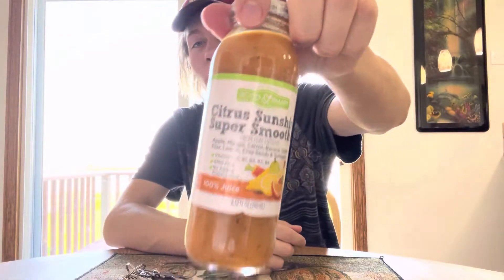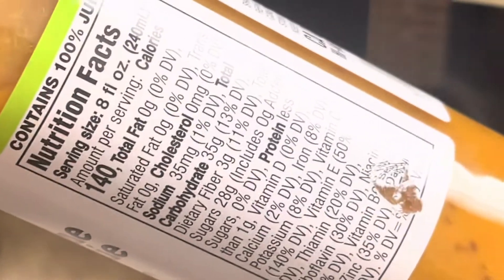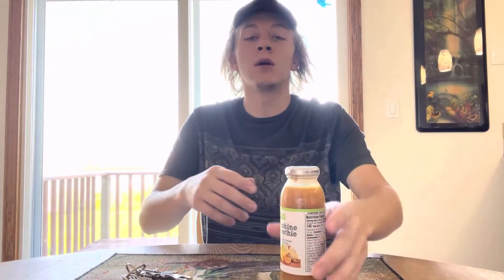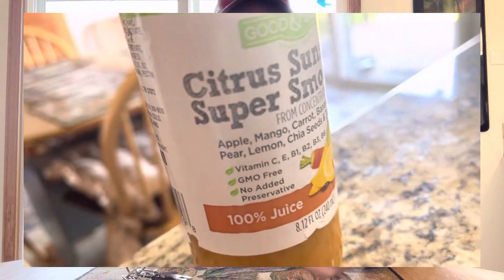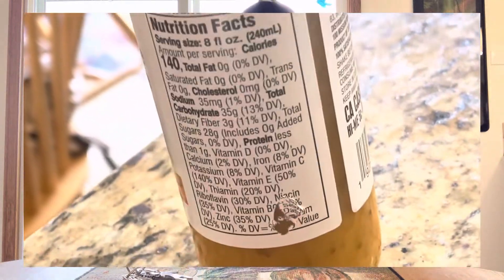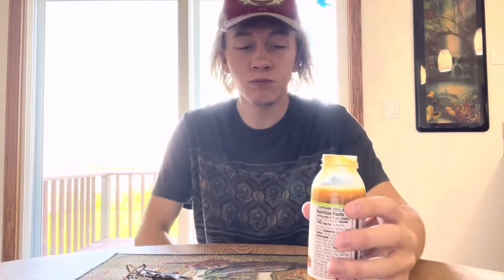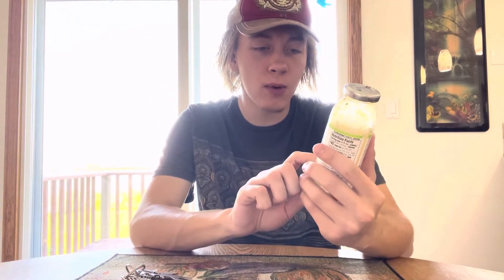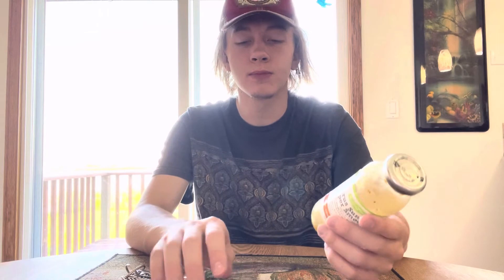1$ Smoothie? DOLLAR STORE BARGAIN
A new healthy drink available at your local dollar store (some) for only one dollar?! Man that’s crazy news, time to try it out…

Dollar stores across the world seem to try and provide excellent value per the cost, is this drink the next health life hack and bargain tip??!!

Yessir

Are hashtags still a thing ?